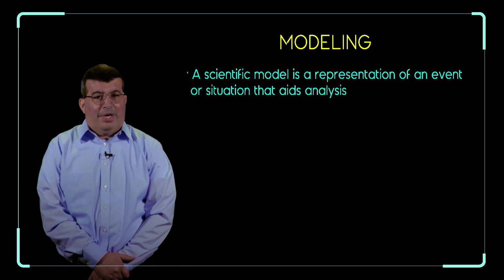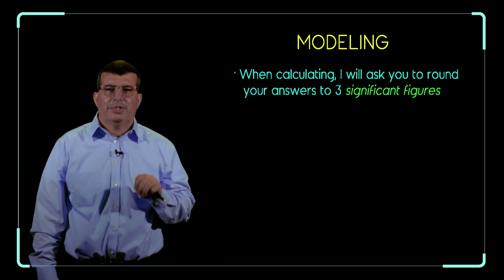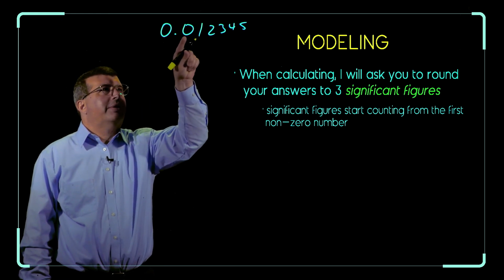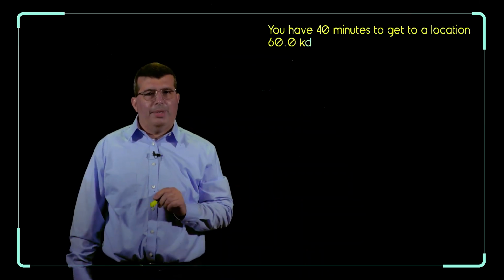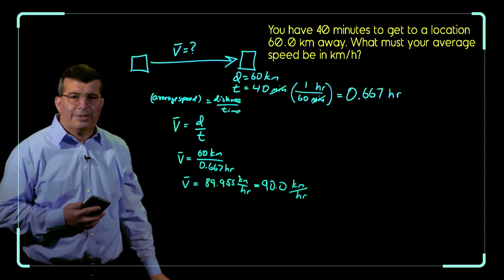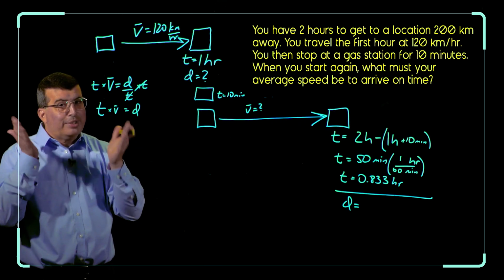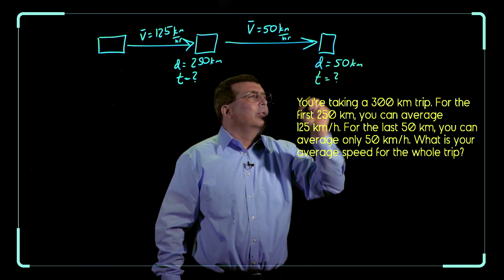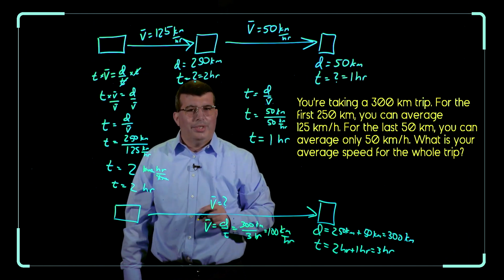PHSC 101 Unit 1.2 - Modeling & Motion